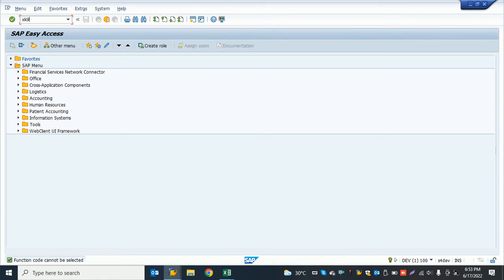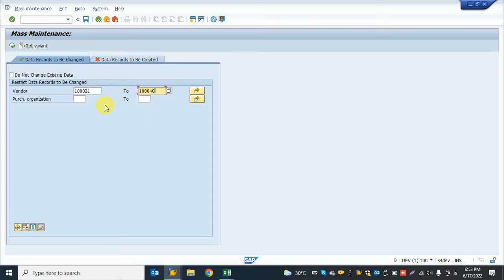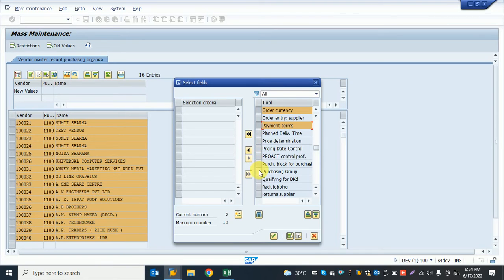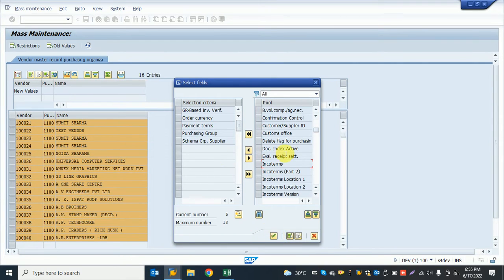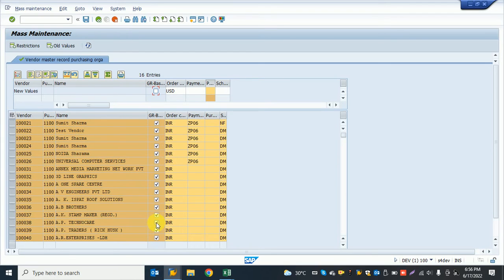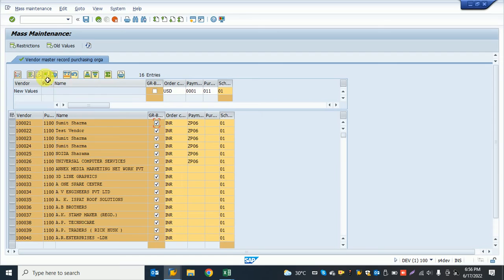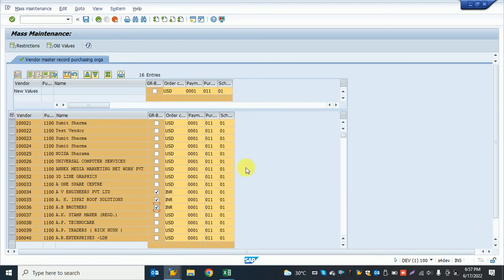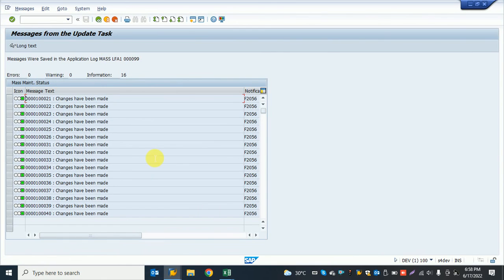Mass Changes in Vendor Master in S4HANA | XK99 | Mass Upload Vendor Master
How to create LSMW in SAP MM | Mass upload Program | Master Data Mass upload Program| LSMW | Sap mm

How to Activate Material Ledger in SAP MM| Internal number Range is not allowed in sap mm

How to create Info Record in SAP MM | Info Record Configuration and creation setting | ME11 | ME12

How to Mass Change in Material Master Like Description, Material Group, Deletion Flag, And another field also.